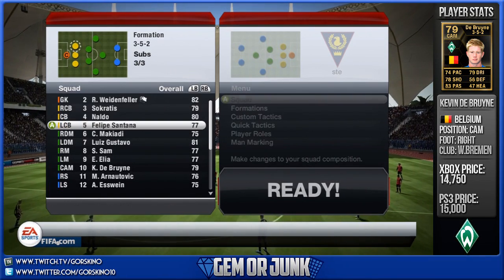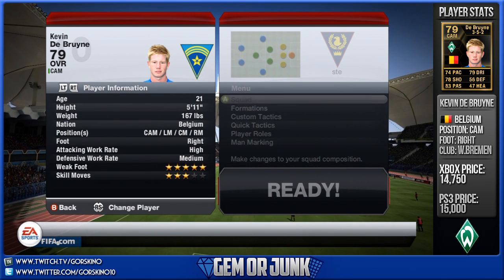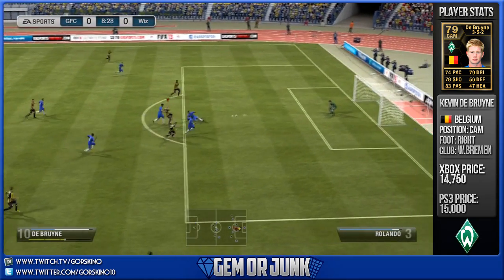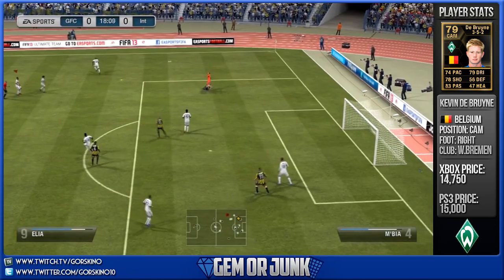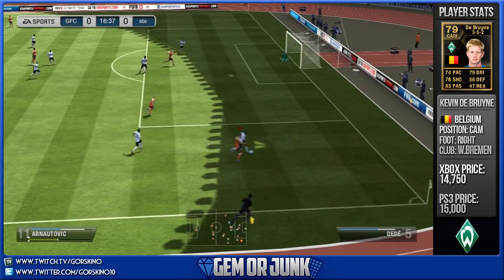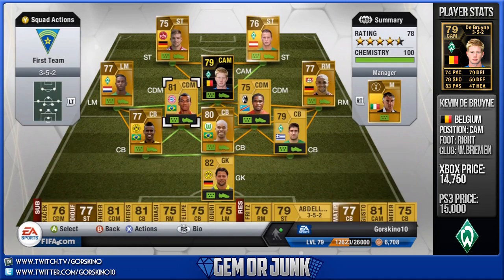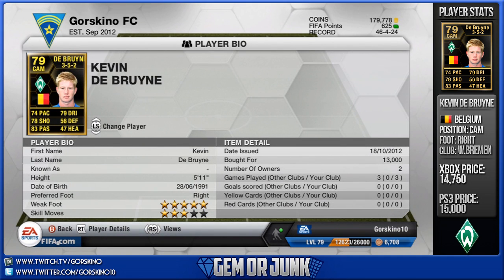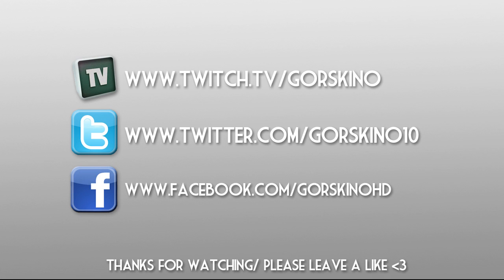FIFA 13 UT | Gem Or Junk | IF Kevin De Bruyne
Could we get to 100 Likes? For return of GOJ.

Gem Or Junk:

First Impressions/Player Review on a Cheap/Discard Value IF for FIFA 13 Ultimate Team
Any views Put them in comments below.